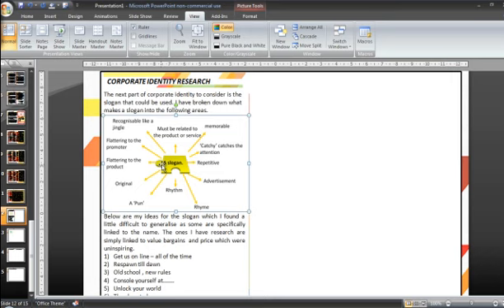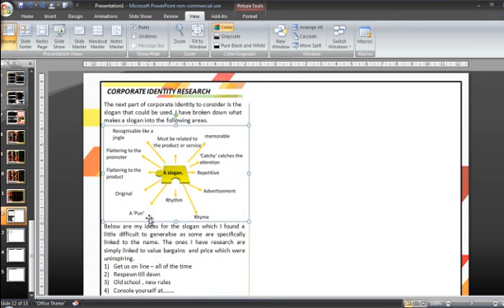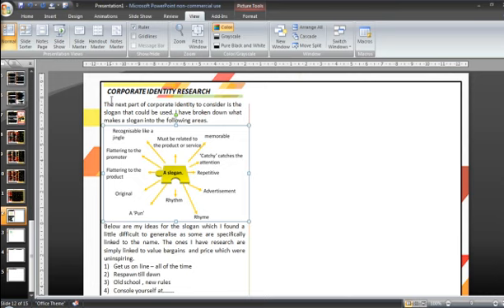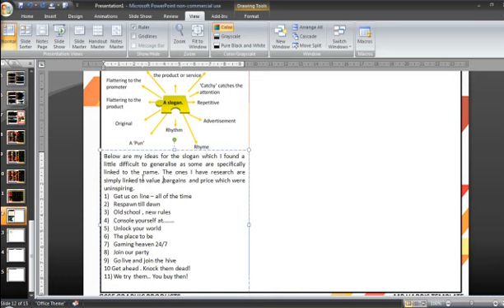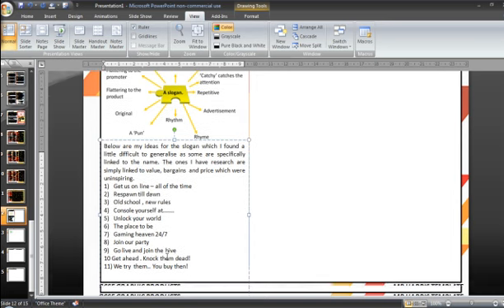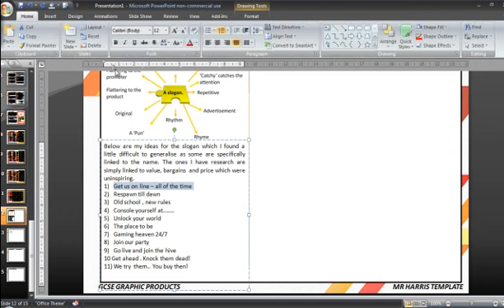8) Developing names slogans for the Corporate Identity 2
Developing names slogans for the Corporate Identity 2
gcse graphic products